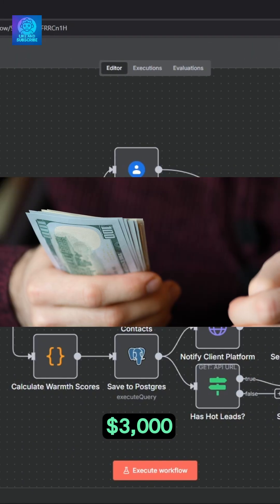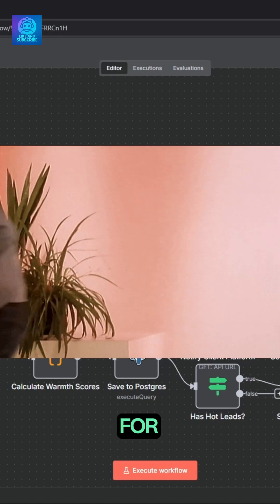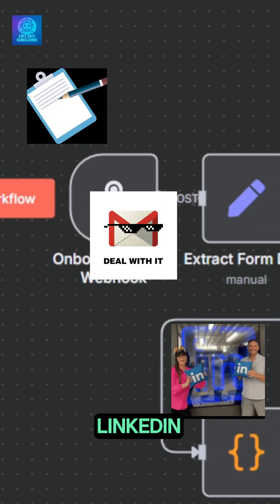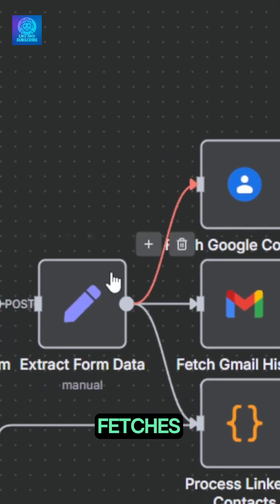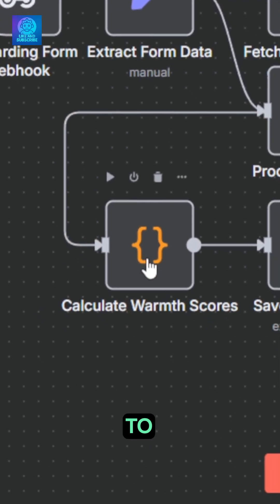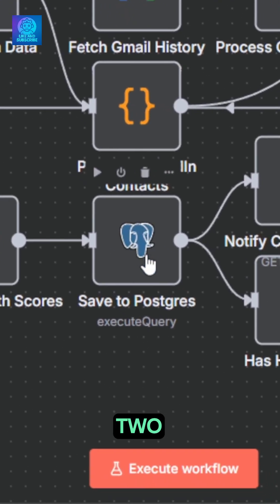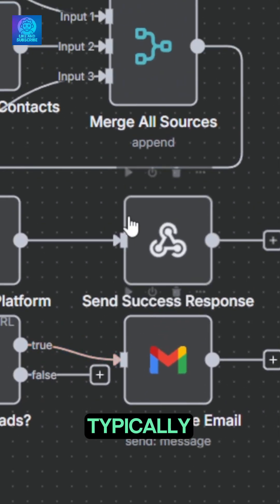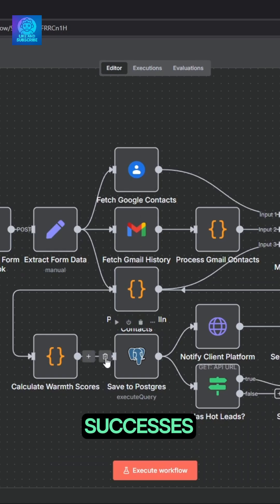My money printing automation - AutoPilot #63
💼 READY TO AUTOMATE YOUR BUSINESS?

🚀 ABOUT THIS VIDEO:
Copy This & Make Another $3,000/Month (Client Onboarding Automation) 💸🤖
My SECOND automation that prints $3K/month. Fully automates customer onboarding with contact intelligence. You can adapt this for ANY client!
⚙️ The Onboarding System:
Trigger & Access:
✅ Customer fills form + grants LinkedIn/Gmail access
✅ Webhook triggers automation instantly
Triple Contact Extraction:
✅ Pipeline 1: Google People API (direct contacts)
✅ Pipeline 2: Gmail History (email contacts)
✅ Pipeline 3: LinkedIn Contacts (professional network)
Smart Analysis:
✅ Merges all contact sources
✅ Calculates "warmth score" (contact relationships)
✅ Custom business logic applied
Auto Engagement:
✅ Notifies client platform (onboarding complete)
✅ Sends personalized email with relevant offers
✅ User engaged from day one
Result? Zero manual onboarding. Happy clients. $3K/month recurring. 🚀

💬 Questions? Drop them in the comments!